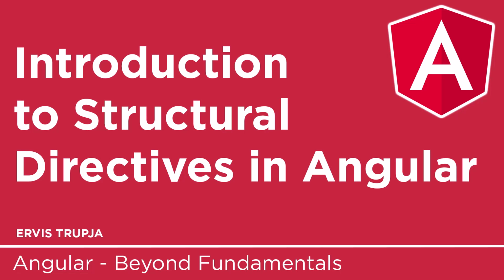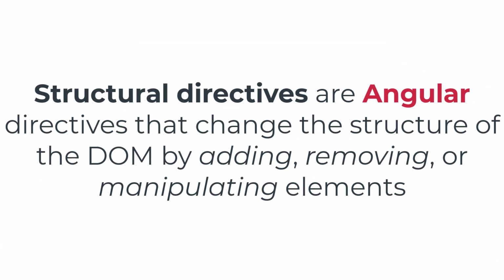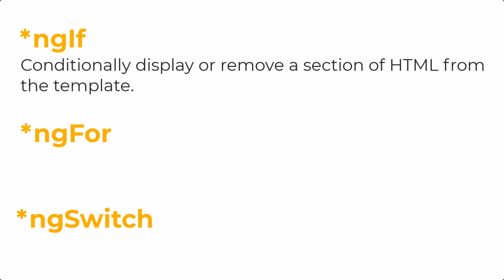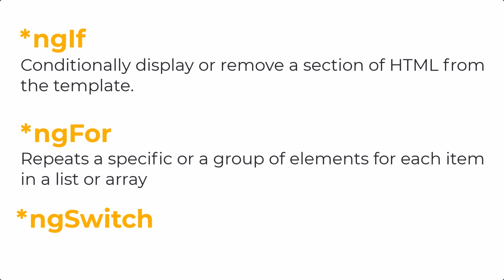43. Introduction to Structural Directives in Angular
Structural directives are responsible for HTML layout. They shape or reshape the DOM's structure, typically by adding, removing, and manipulating the host elements to which they are attached.

- NgIf: Conditionally creates or disposes of subviews from the template.
- NgFor: Repeat a node for each item in a list.
- NgSwitch: A set of directives that switch among alternative views.